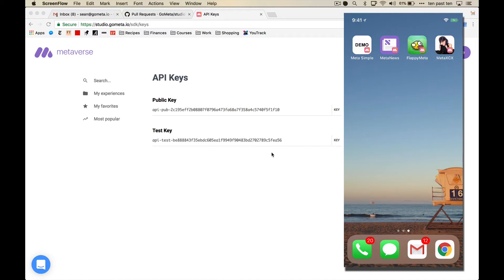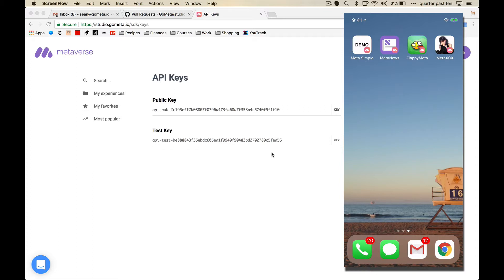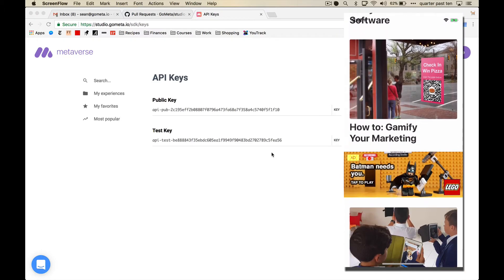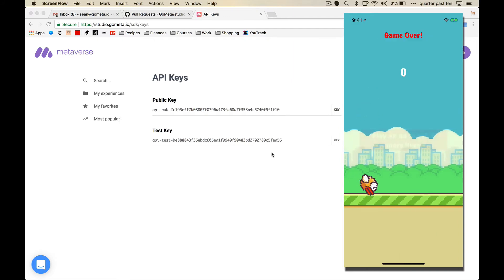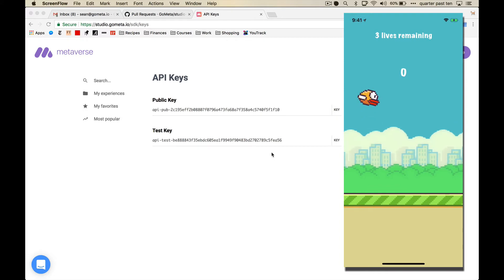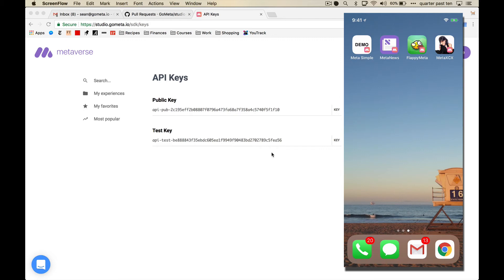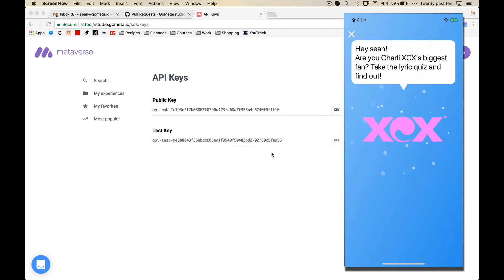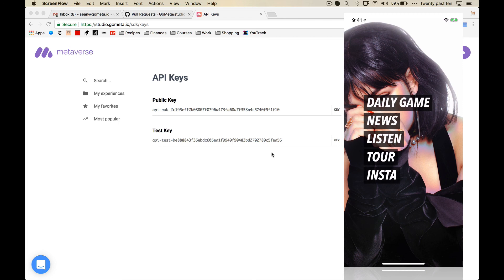Metaverse SDK Preview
The Metaverse SDK will be released soon, check out this early preview of all the powerful things you can do with it!